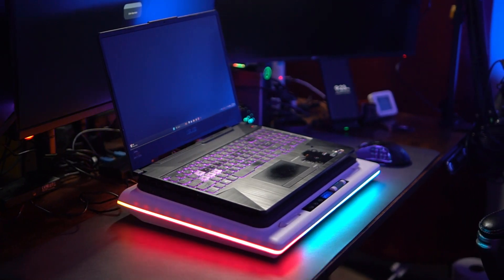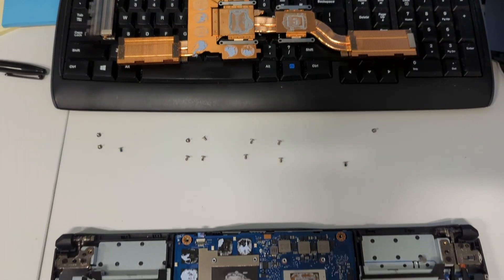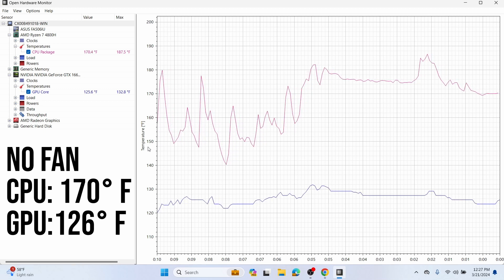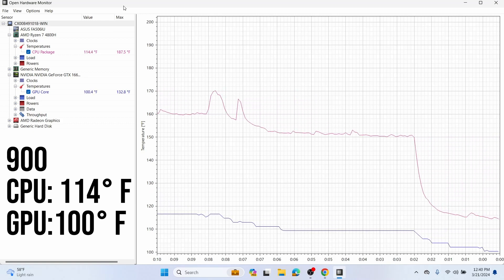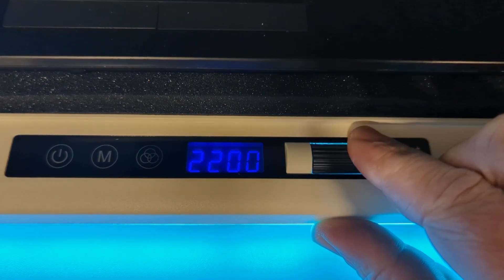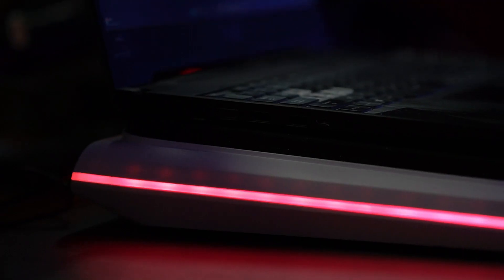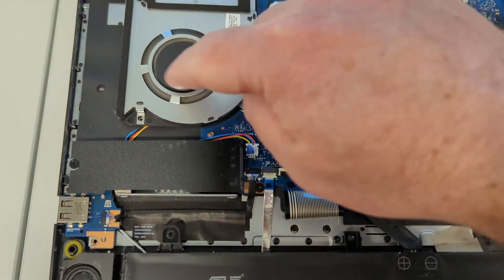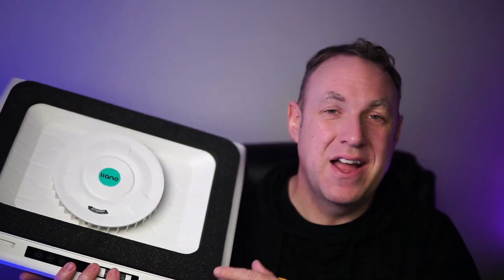How well do laptop cooling fans actually work?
Info listed on the Amazon product page:

llano, Gaming Laptop Cooler, Laptop Cooling Pad, Stand, 5.5inch External Cooling Fan, Fast Cooling, Computer, Laptop, 15.6-21in, Adjustable Speed, Touch Control, 3-Port USB A,

🌀【Max Cooling, Min Time】: The llano New Upgraded Version cooler rocks a 5.5-inch turbo fan, slashing temps by 44℃(111℉) (CPU+GPU) in 90s. Dive into gaming or heavy tasks, stay cool, no interruptions, no screen flickers.
🛡️【Dust-Proof Defense】: Shield your laptop with llano's PC gaming cooler, a fortress against dust. Extend your device's life with our filters and design. Each package includes an extra filter for added convenience.
🎮【Wide Laptop Range】: llano air laptop radiator fits 15 to 21-inch gaming laptops like Acer Nitro 5, Alienware, MSI, Dell, and more. Perfect for gamers, graphic and video editors. Revive older models for extended gaming sessions easily.
⚙️【Intuitive Controls, Cool Display】: llano PC laptop cooler elevates your cooling game with a sleek LED display for real-time fan speed. Touch-sensitive buttons for instant adjustments, finding that perfect balance of cooling and quiet.
💡【Stable & Comfortable】: Stay steady with our laptop fan stand pad. Double non-slip baffles secure your laptop. Adjust height for neck comfort during long sessions.
📦【All Included】: Get 1* laptop cooler, 1* 31x14-inch Mouse Pad, 1* 36W Adapter, 1* Dust Filter, 1* USB-A to C Cable, plus 18-month warranty and lifetime tech support.